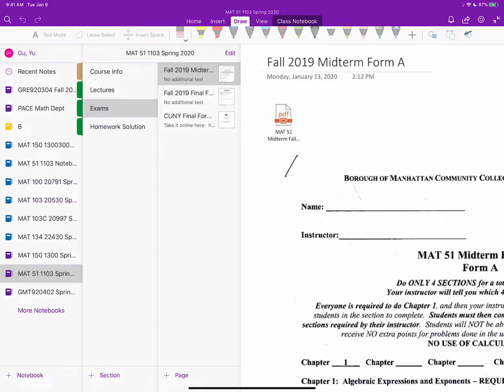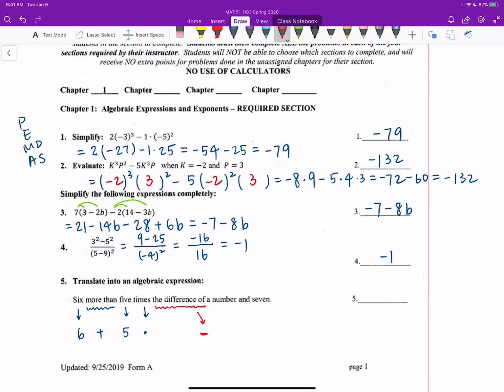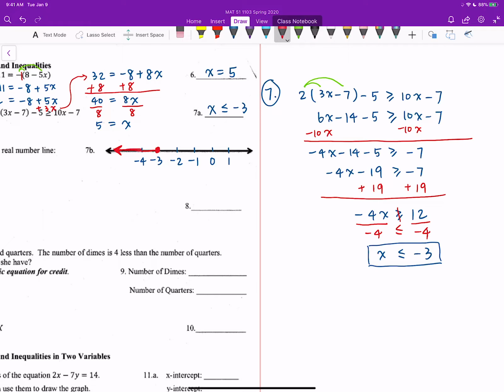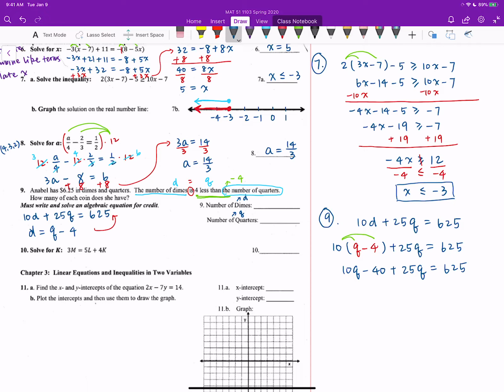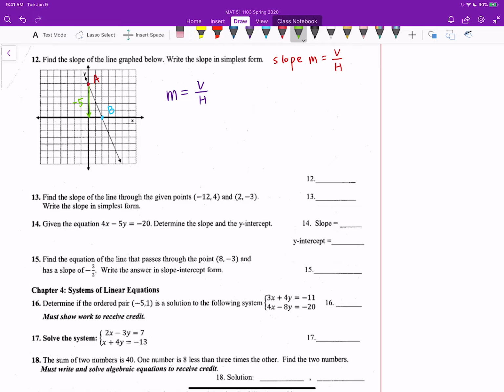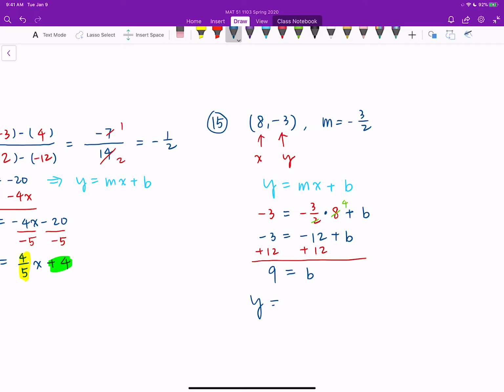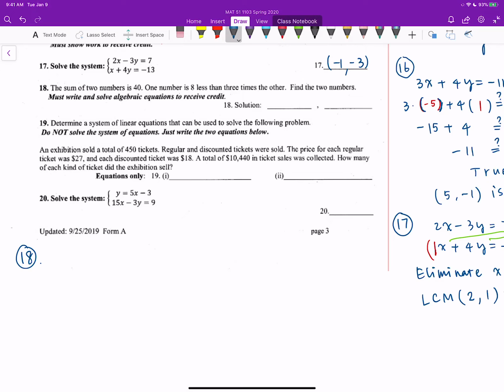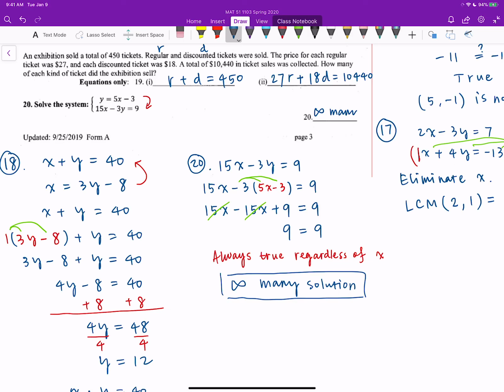BMCC MAT 51 Practice Midterm Solution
In this video, detailed solutions to MAT 51 practice midterm is given.